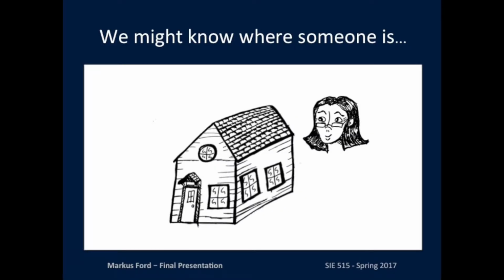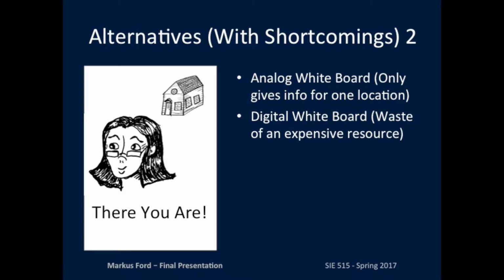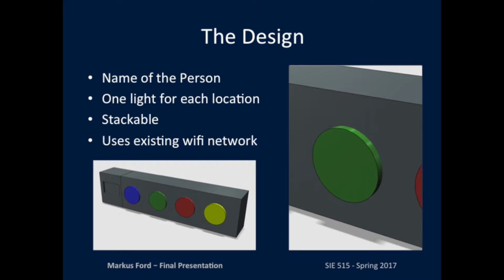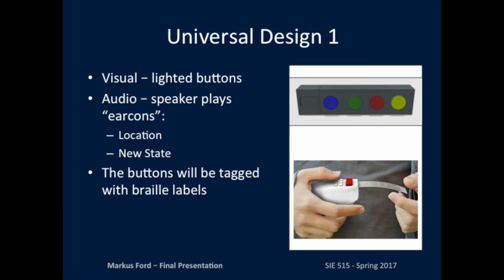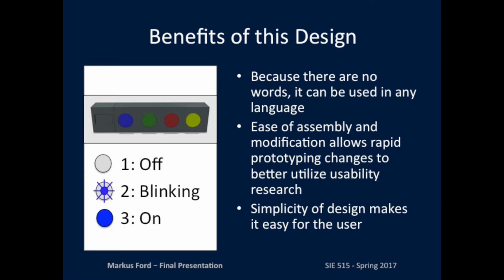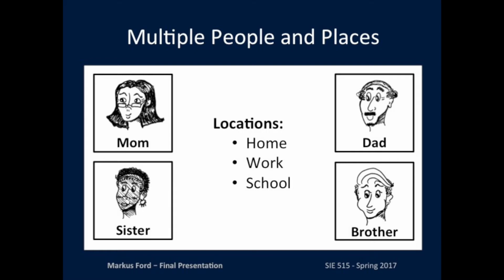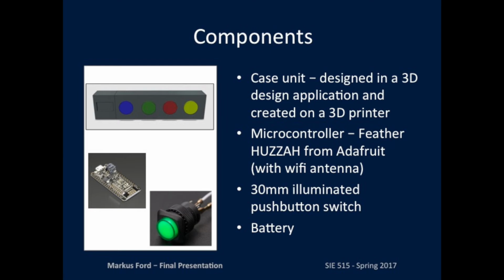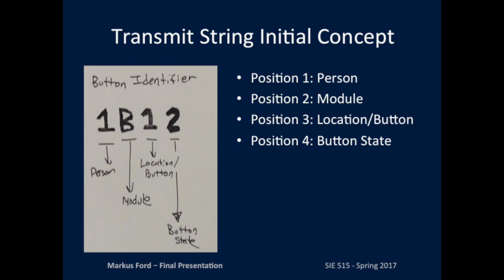Final Presentation - SIE 515 - HCI Class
Final presentation which is designed to be shown to a VC in order to secure startup funding.